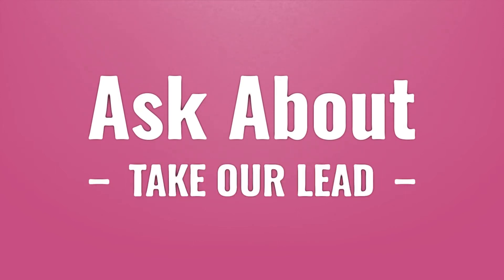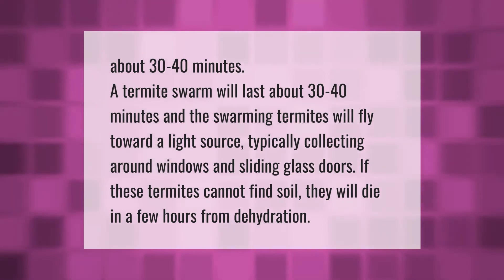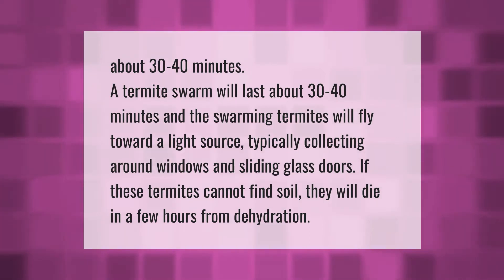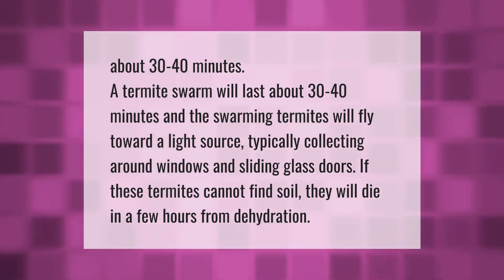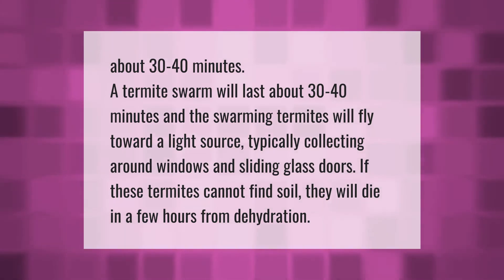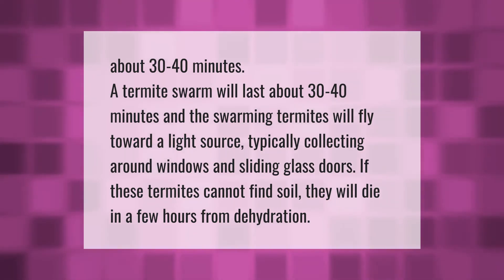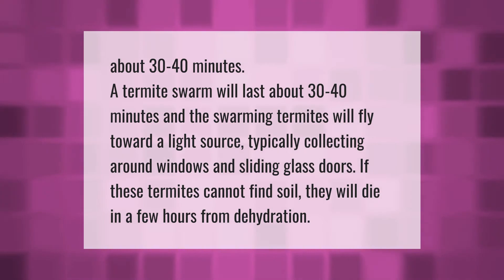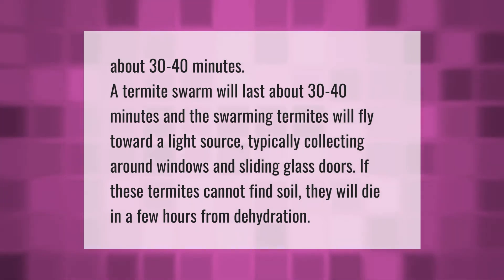How long do termite swarms last?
When Do Termites S • How long do termite swarms last?

Laura S. Harris (2021, June 4.) How long do termite swarms last?
    AskAbout.video/articles/How-long-do-termite-swarms-last-251070